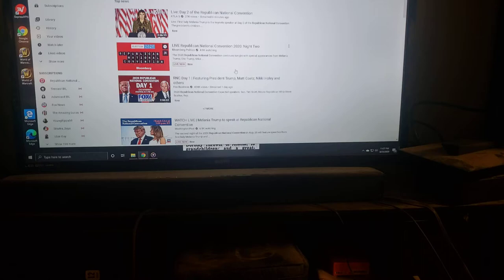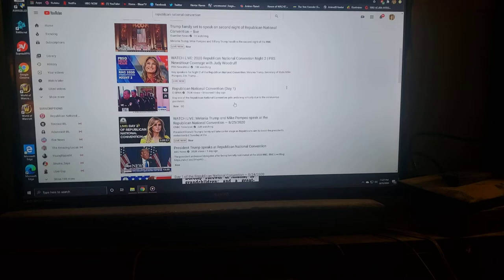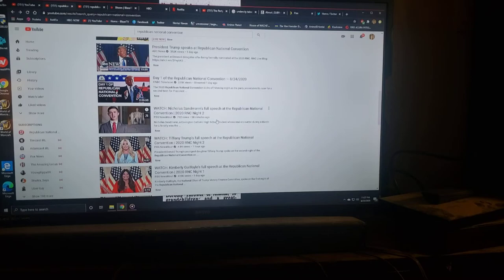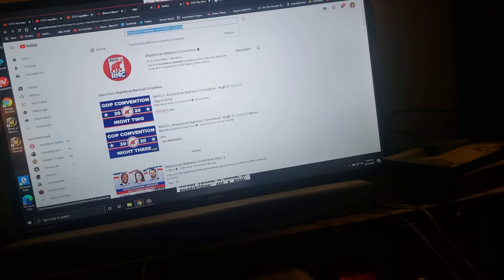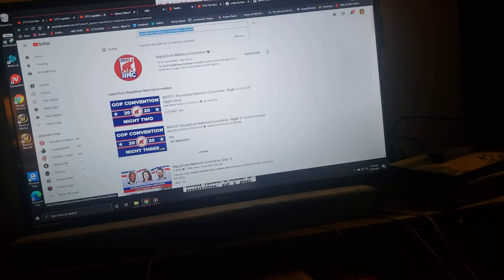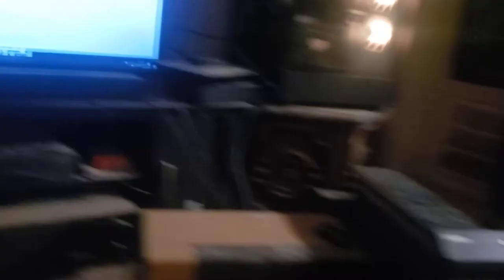This is my rant. Deal with it.